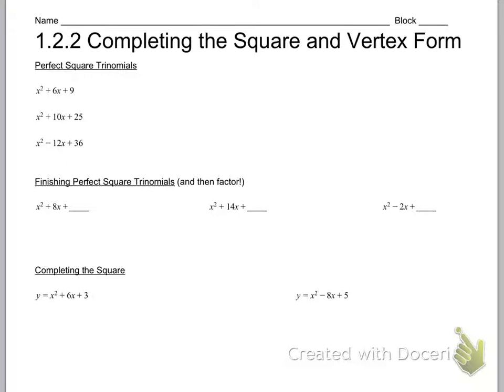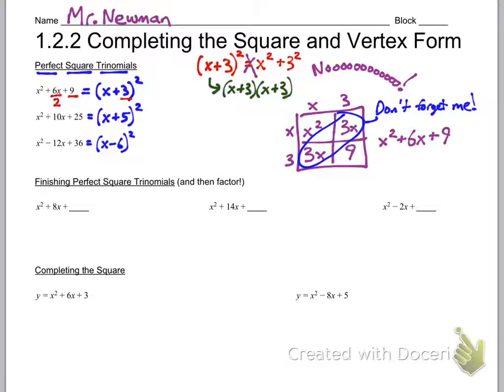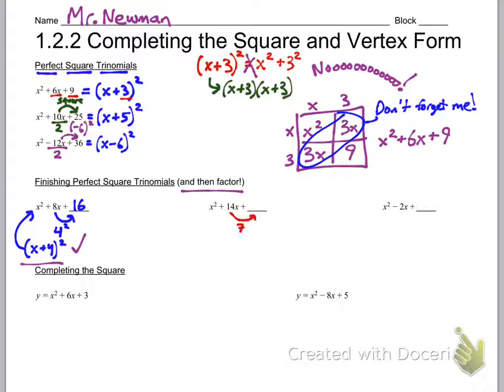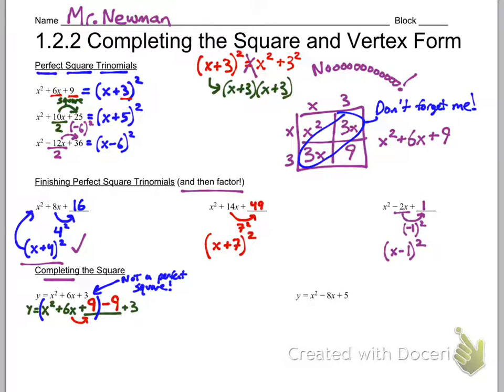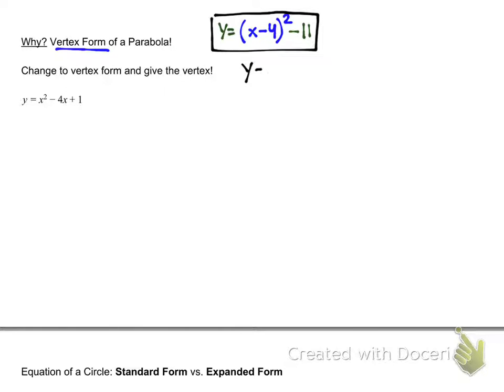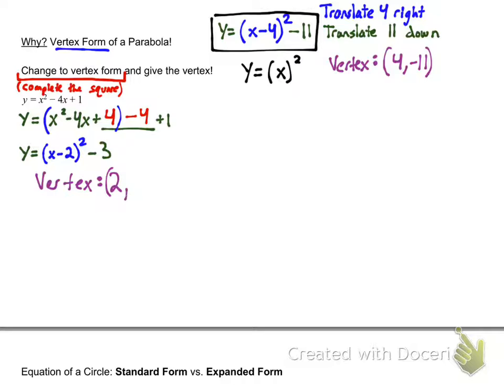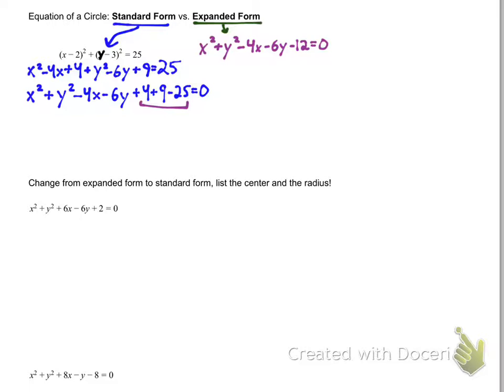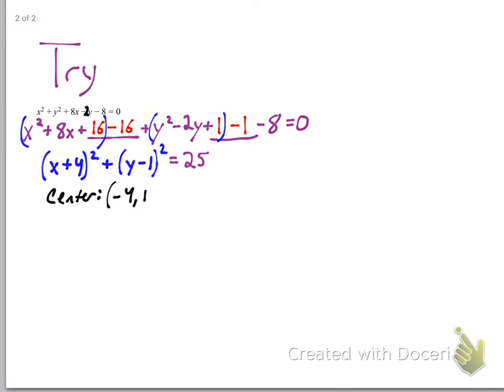1.2.2 completing the square notes